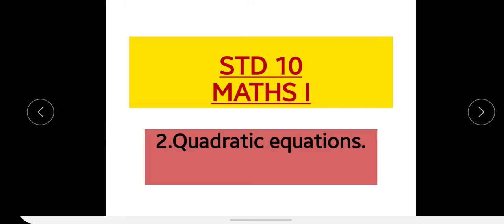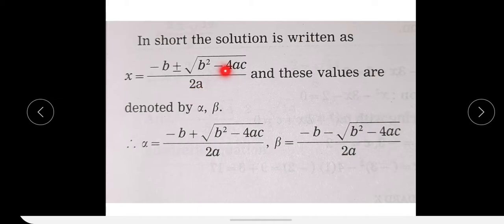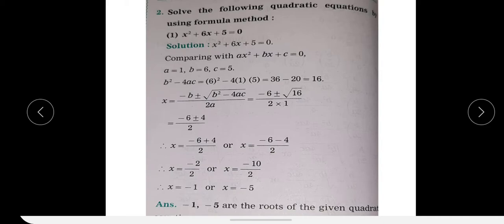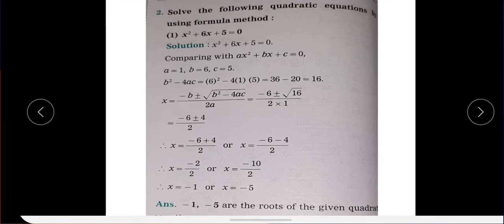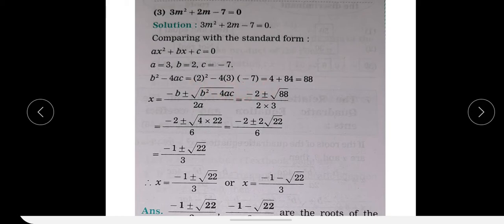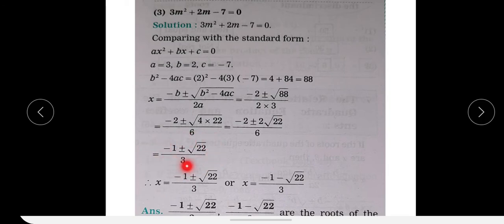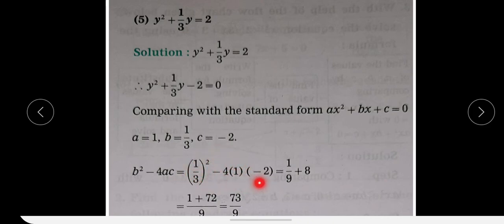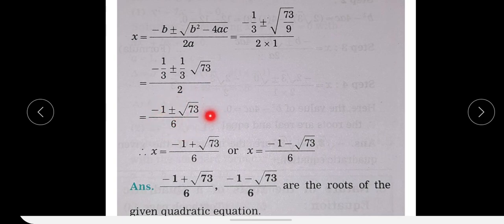Ch2#5. Maths l- Quadratic equations- formula method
In this video, I explain the solution of quadratic equations by formula method with examples